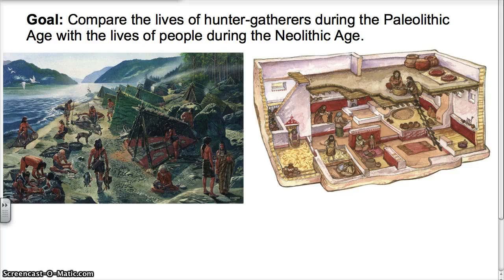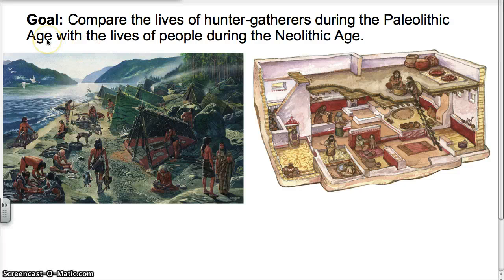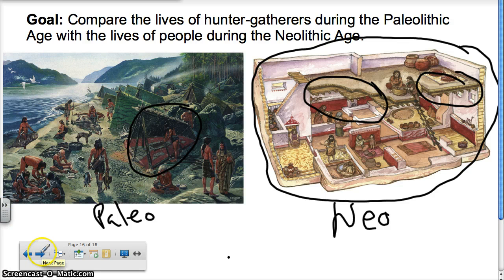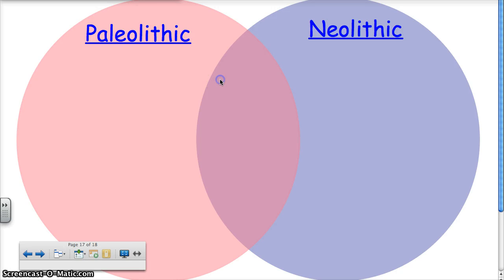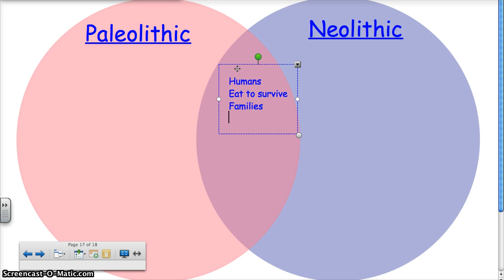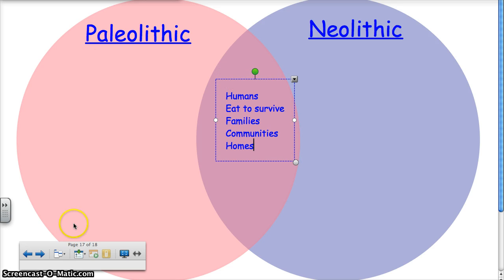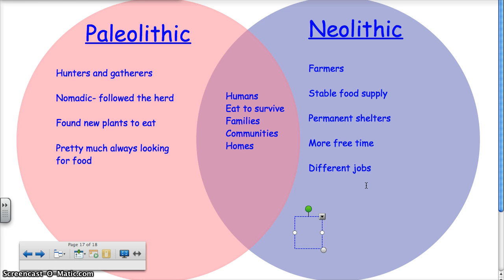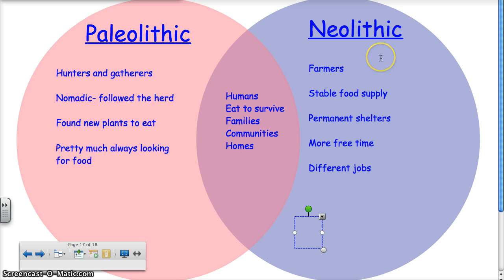Hunter-Gatherers to Farming Comparison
Compare the lives of hunter-gatherers during the Paleolithic Age with the lives of people during the Neolithic Age.